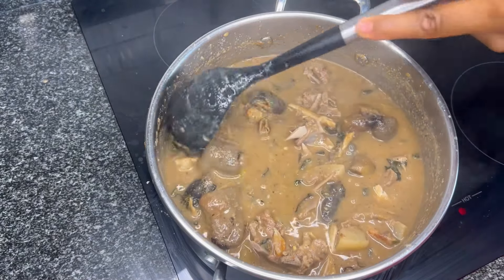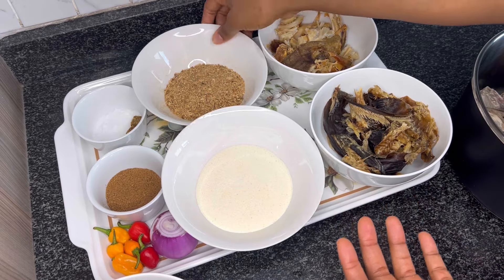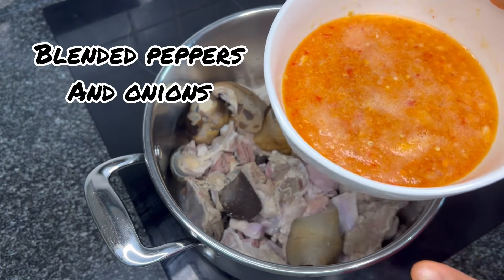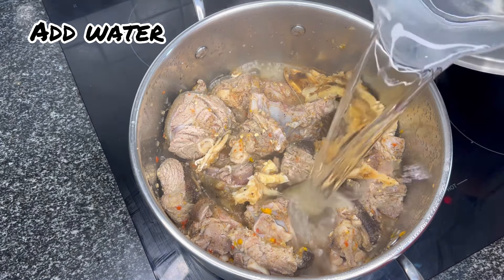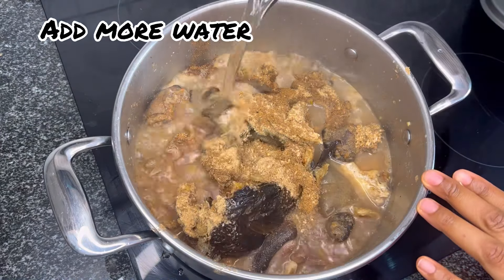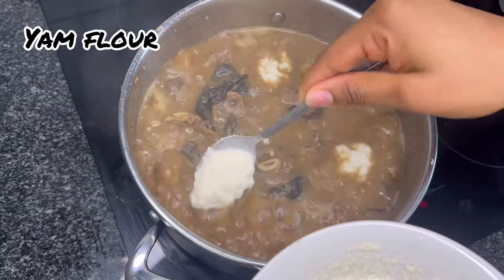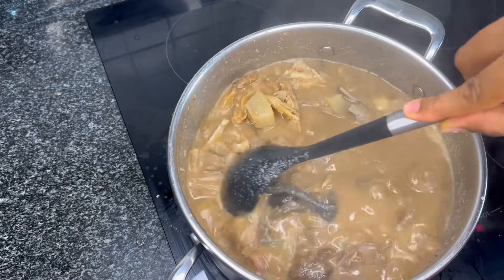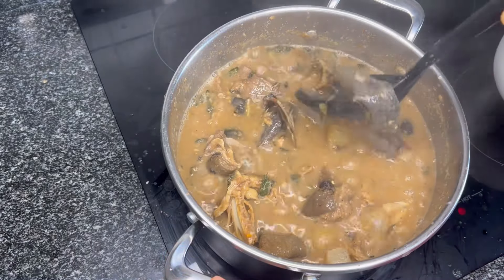How to Make OFE NSALA SOUP // White Soup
Ingredients:
* ground crayfish
* 2 tablespoons of pepper soup spice
* Scotch bonnet pepper
* 1 onion
* 2 tablespoons of yam flour  (thickener)
* 1 handful of Uziza and Utazi leaves
* 2 bullion cubes
* Salt to taste
* Goat meat
* Dry catfish
* Stick fish
Enjoy your homemade Nsala soup with goat meat